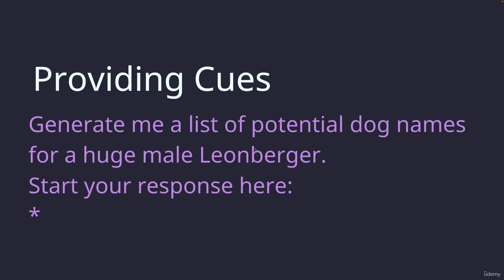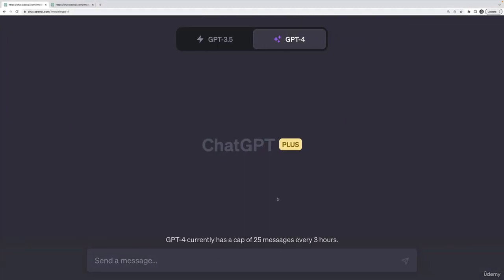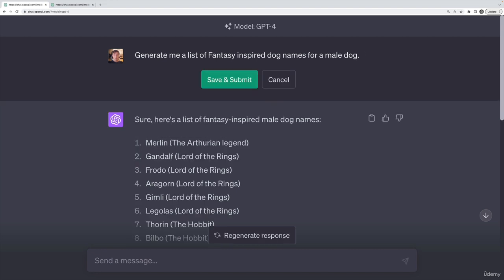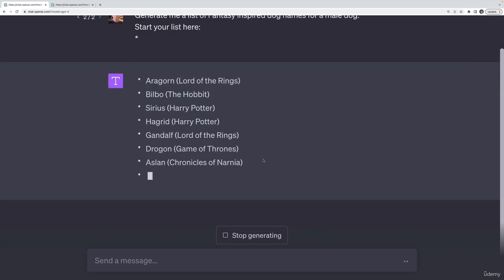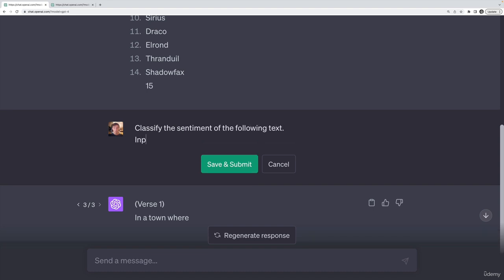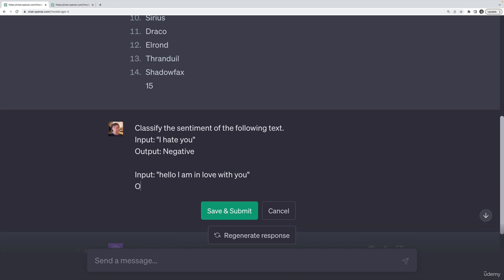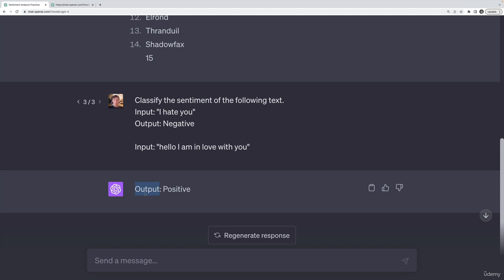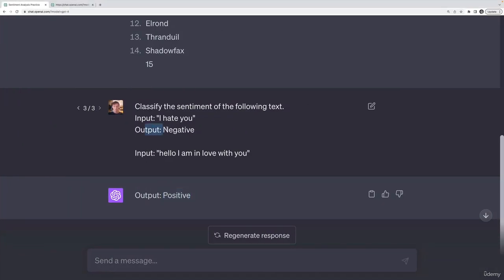2 Providing Cues to ChatGPT